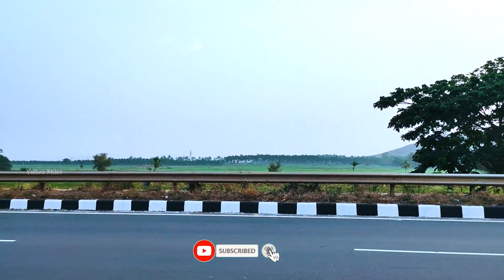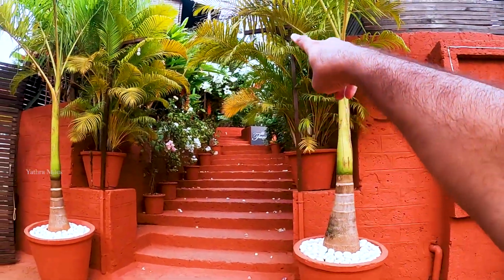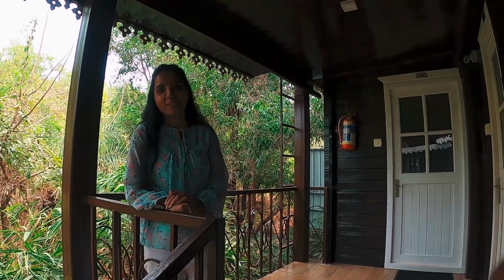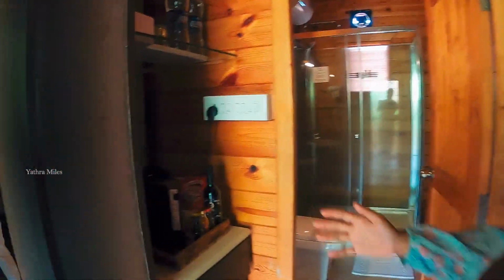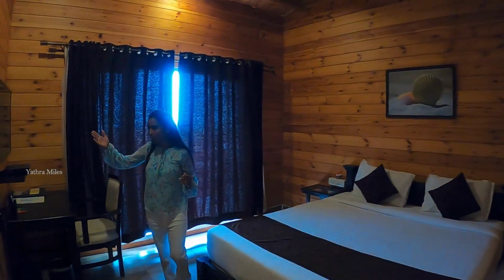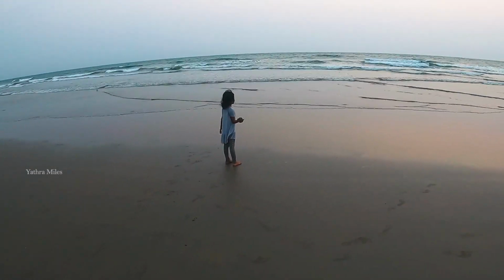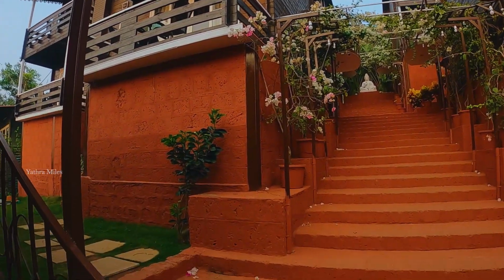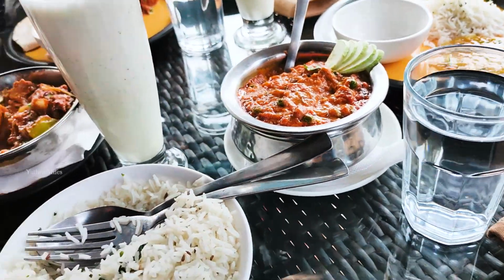The Regalia Resort Goa | Ashwem Beach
•Primary  Camera - Gopro Hero8
•Secondary Camera- sony alpha 58 & Realme XT